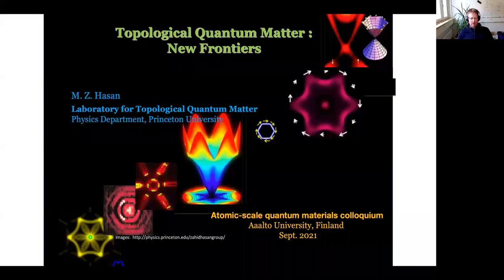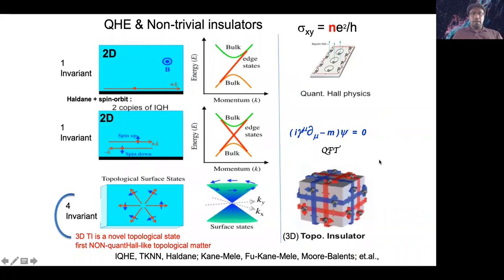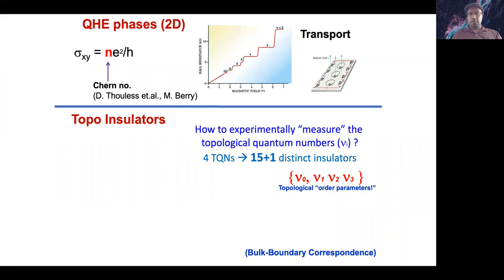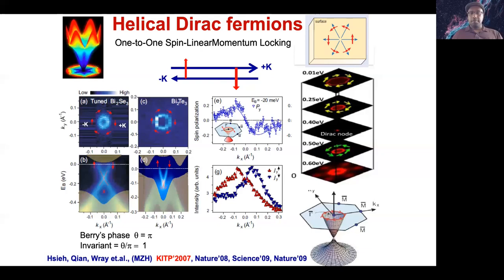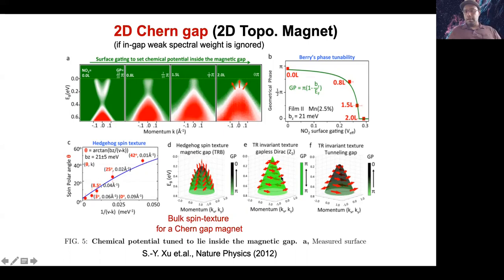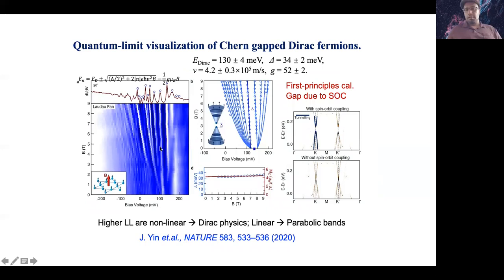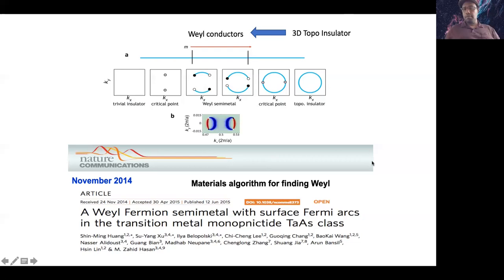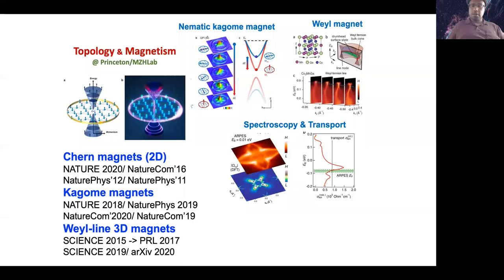Atomic-scale quantum materials colloquium, September 6th 2021, M. Zahid Hasan (Princeton, US)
Atomic-scale quantum materials colloquium, September 6th 2021, given by M. Zahid Hasan (Princeton, US)
"Topological Quantum Matter and the New Frontiers"